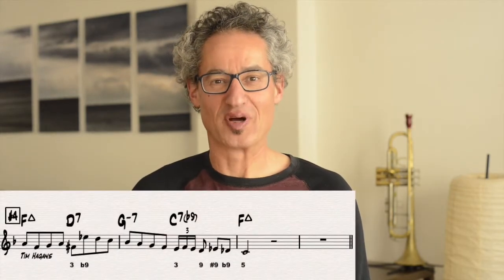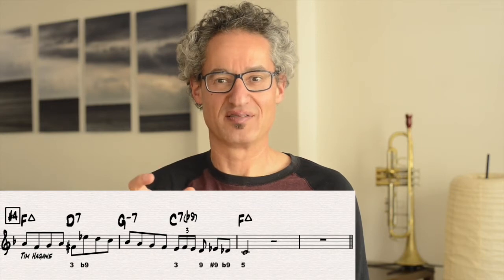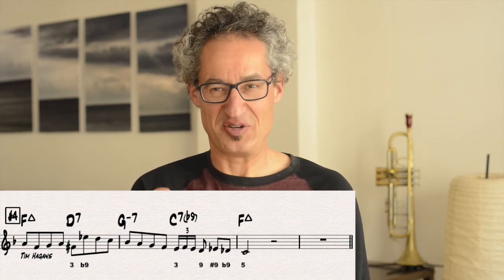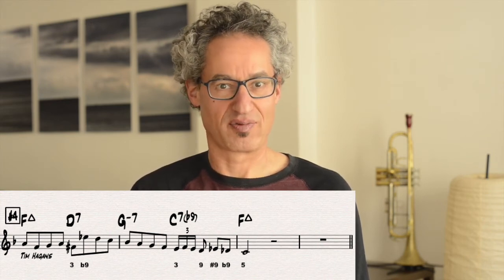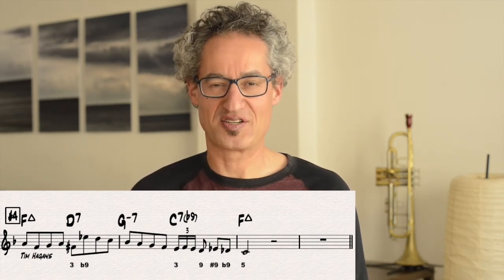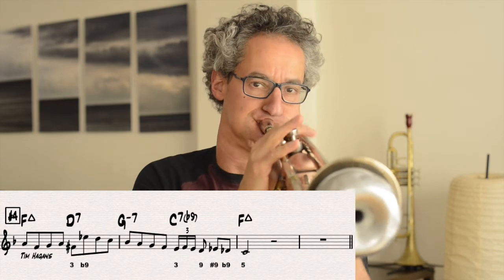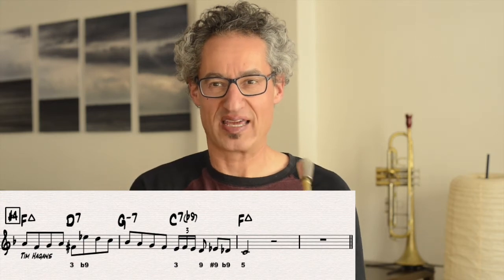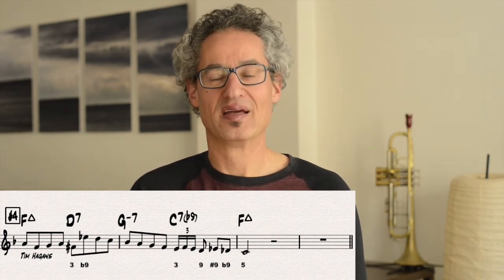Lick of the Week #4 - Tim Hagan's Bebop Turnaround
It's time again for lick of the week. This week a phrase from trumpet master, Tim Hagans that illustrates two very important constructions in bebop language. It answers the question, how do I get to the cool sounding notes without having them sound out of place.